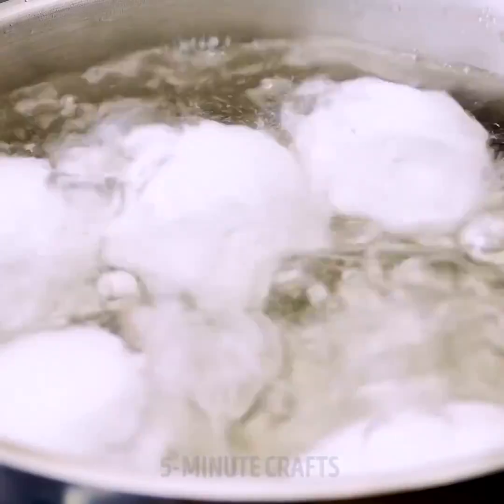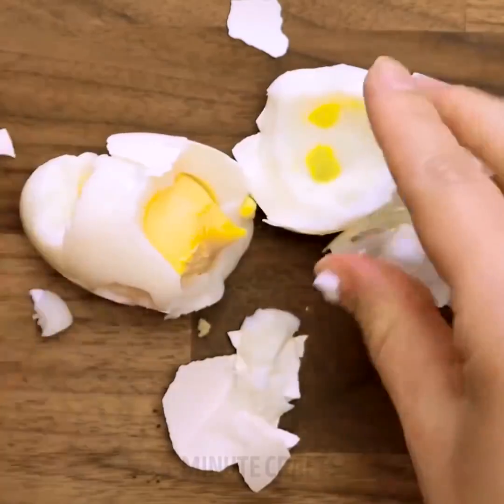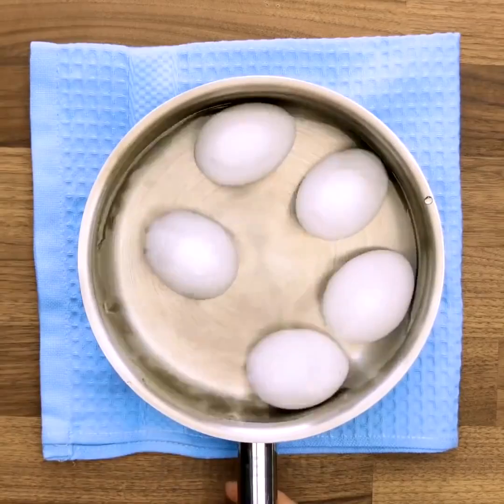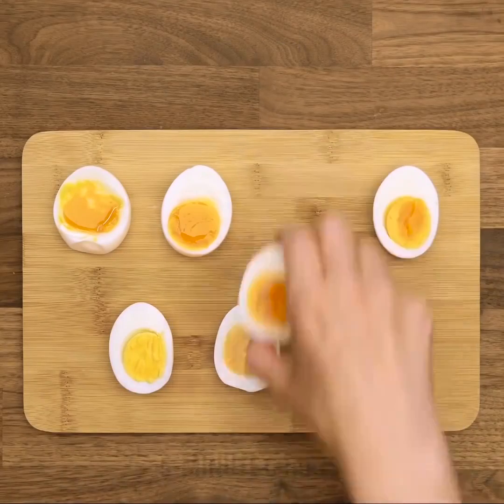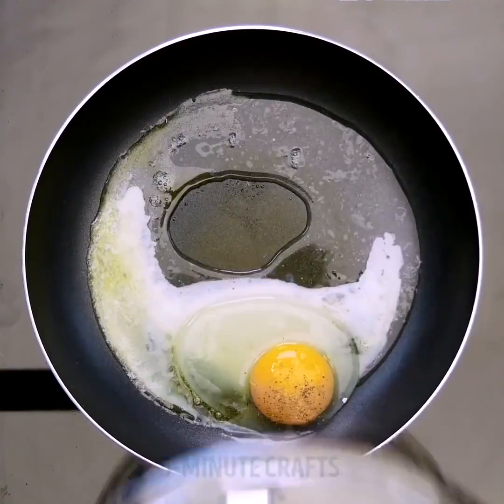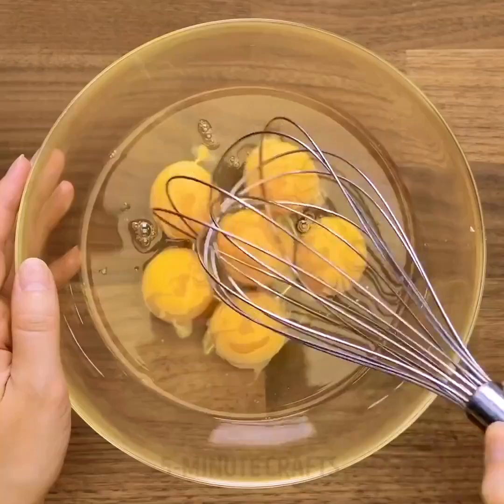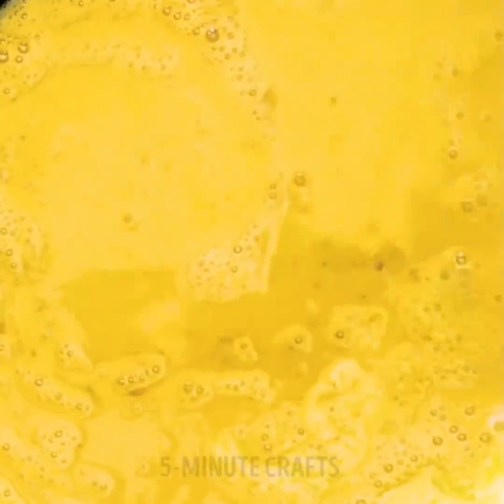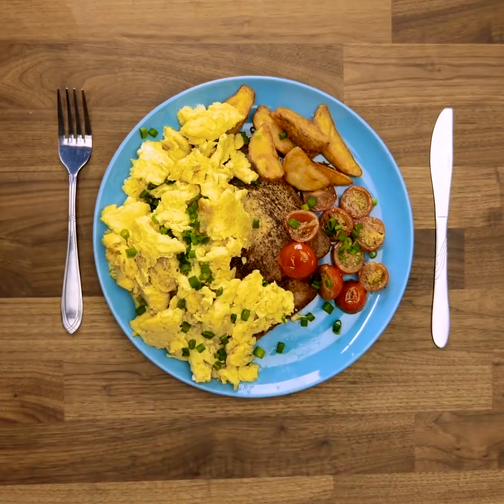20 NOWYCH SPOSOBÓW GOTOWANIA JAJEK, KTÓRYCH NIE MASZ JESZCZE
NOWE SPOSOBY GOTOWANIA JAJ

Te urocze sztuczki na jajka i jadalne sztuczki to świetna zabawa!

Pokażę ci, jak zrobić kolorowe omlety, jaja farbowane w naturalnych składnikach: buraki, cebulki, kurkuma i kapusta purpurowa.

Przygotuj szybkie i pyszne naleśniki, temperówkę, futerał na słuchawki lub szczoteczkę do zębów z jajka Kinder, paletę kolorów z tacki na jajka do malowania i wiele innych niesamowitych pomysłów! Pośpiesz się i spróbuj!

Sprawdź fajne wskazówki, jak zrobić świece. Wysysaj żółtko i białko z balonikiem, a następnie napełnij je parafiną. Możesz nawet wyhodować trawę w skorupkach jaj!

Podzielę się również z Wami genialnym sposobem składania tacek na jajka, aby uzyskać zwartość, zrobić fajną otomanę, uratować laptopa przed przegrzaniem i niesamowity pomysł dla przyszłych supergwiazd! Będziesz potrzebował dużo tacek na jajka, aby przykleić się do ścian, aby uzyskać lepszą izolację akustyczną! ; )

Jajka są łatwe do przyrządzenia! Są tanie. Jestem prawie pewien, że masz je teraz w lodówce.

Ale jak upewnić się, że za każdym razem, gdy gotujesz jajka, możesz stworzyć małe arcydzieło ?!

Te hacki na jajka z pewnością ci w tym pomogą!

Niektórzy ludzie wkładają jajka do zimnej wody, inni wkładają wodę do wrzenia, a następnie wrzucają jaja.

Obie metody mają zalety i wady. Różnica polega na tym, jak szybko podgrzewasz jajko.

Zaczynając od zimnej wody, pozwala na wolniejsze ogrzanie jaja, co sprawia, że ​​białka nie stają się gumowate. Ta metoda trwa dłużej i daje mniejszą kontrolę nad czasem gotowania. Poza tym jajko będzie trudniejsze do obrania.

We wrzącej wodzie jajko nagrzewa się bardzo szybko, co znacznie ułatwia kontrolowanie czasu gotowania. Ale ta metoda ma wadę. Ponieważ jajko tak szybko się nagrzewa, skorupa może pęknąć.

I jak za każdym razem uzyskać idealnie obrane jajko ?!

Umieść jajka we wrzącej wodzie i gotuj przez pewien czas. Następnie umieść jajka w łaźni lodowej i pozostaw je tam na około 10 - 15 minut. Po tym obieraniu jaj jest bardzo łatwe.

Po prostu stuknij w stół, przeturlaj go kilka razy, a powłoka sama się wyłączy. Idealny!

Jak długo należy gotować jajka? Jeśli ugotujesz jajka w już gotującej się wodzie, zawsze będziesz w stanie kontrolować wynik, zobaczysz na filmie, jak żółtko wygląda w zależności od czasu gotowania! Wybierz te, które Ci odpowiadają! Skończyliśmy z gotowanymi jajkami. Przejdźmy do smażonych.

Mamy patelnię na średnim ogniu. Dodajmy trochę masła. Teraz ostrożnie przełóż jajko. Ciepło powinno być wystarczające, ale nie za wysokie, aby biała gotowała, ale nie pęczniała. I tu jest jajo - dodając trochę wody i teraz zakładamy pokrywkę. Tworzy to rodzaj łaźni parowej dla jajka. W wyniku tego powstaje piękne, jasne żółtko jaja i gotowane na biało.

I ostatni, ale nie najmniejszy sposób gotowania jajecznicy. Najpierw włóżmy jajka do miski. Ups, kawałek powłoki spadł prosto! Jeśli nie lubisz jajecznicy z muszlą. Następnie zdobądź skorupkę z rozbitego jajka i użyj jej, aby wyrwać kawałek z miski. Aby ugotować te idealne jajecznica, musisz je ubić w misce. Następnie użyj soli i pieprzu do smaku. Teraz roztop masło na patelni. Powinno być ich dużo. Następnie wlej jajka i poczekaj. Upewnij się, że ciepło jest dość niskie. Kiedy jaja zaczną osiadać na krawędzi, weź swoją łopatkę i zacznij mieszać jajka z zewnątrz. Gdy jajka są około 2/3 ugotowane, musimy użyć innego jaja i trochę więcej masła. Rozpuść masło, a nasze jajecznice będą miały cudowny kremowy smak. Kiedy myślisz, że jajka potrzebują trochę więcej gotowania, usuń je z ognia.

TIMESTAMPS:

1:32 Szynka i jajka

3:13 Czarny omlet

5:09 Kolorowe jajka

8:15 Proste pomysły na śniadanie

Zabawa DIY-projekty, rzemiosła, doświadczyć radości robi to sam!
5-Minute Crafts OFICJALNY KANAŁ.